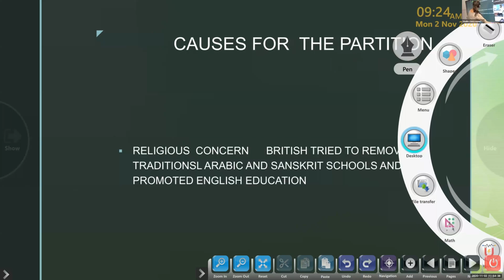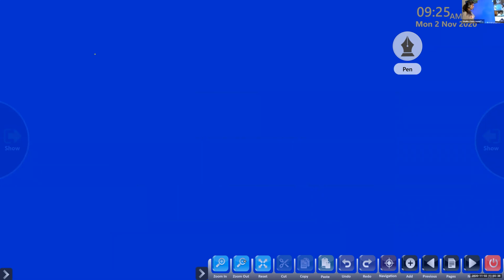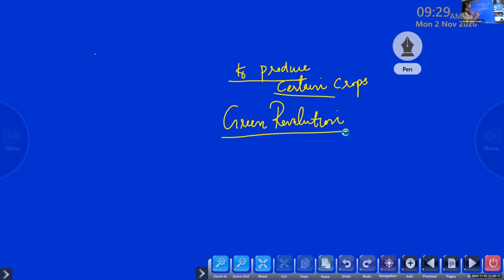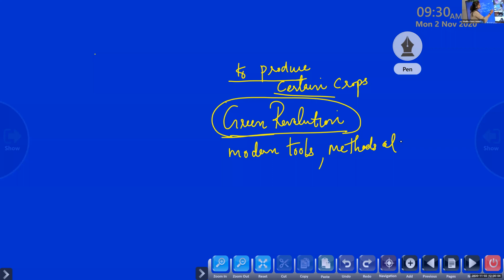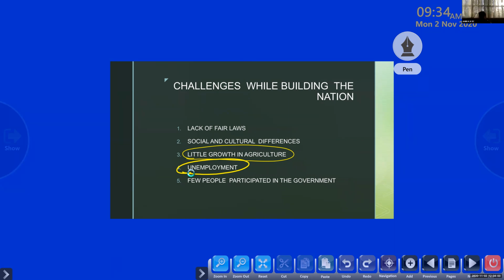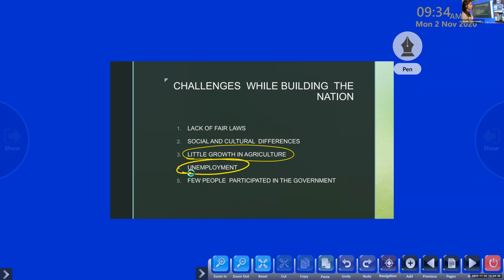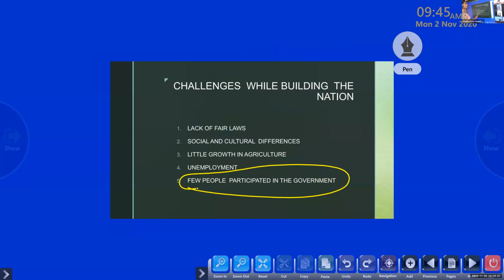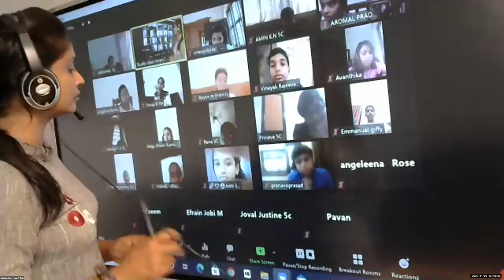Dr.Raju Davis International School | CLASS 5 SOCIAL SCIENCE | 02-11-2020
CLASS 5 SOCIAL SCIENCE THE PARTITION OF INDIA